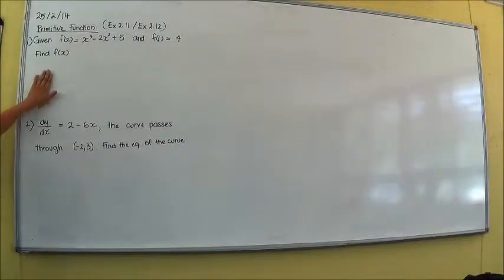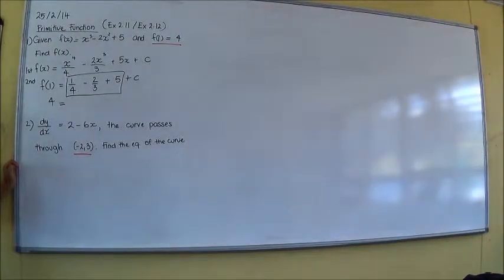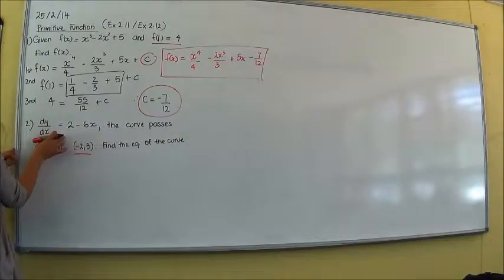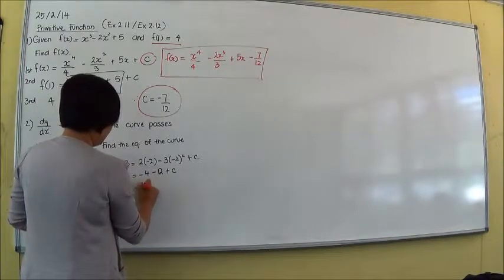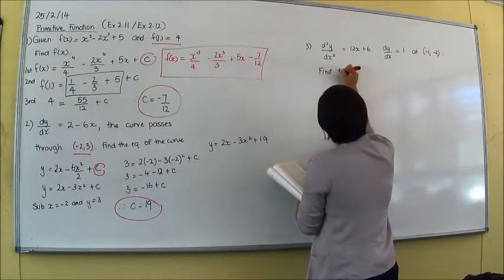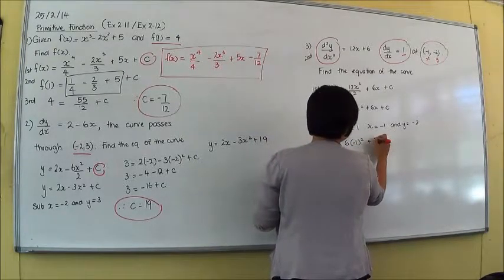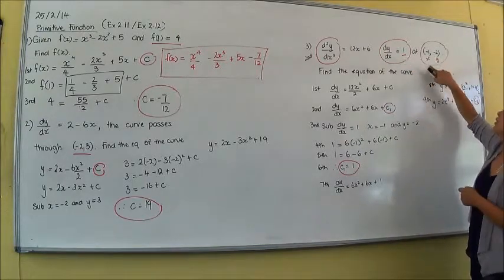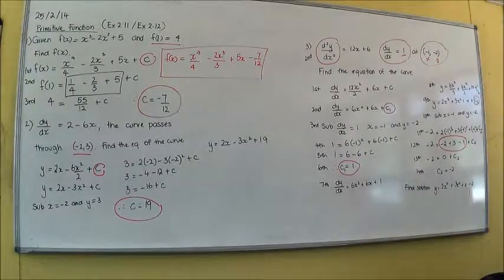Primitive Functions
12MAT